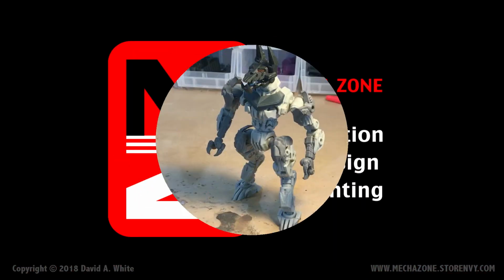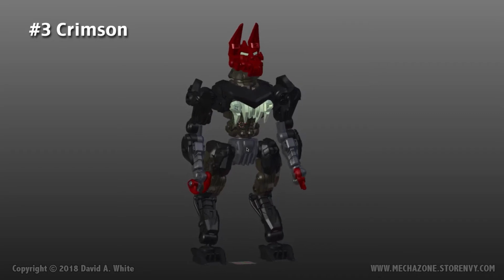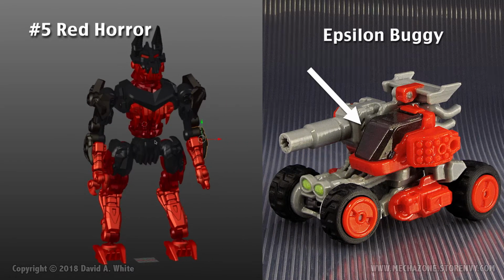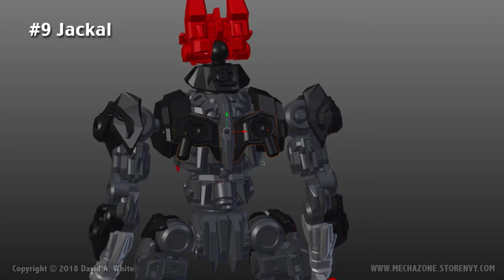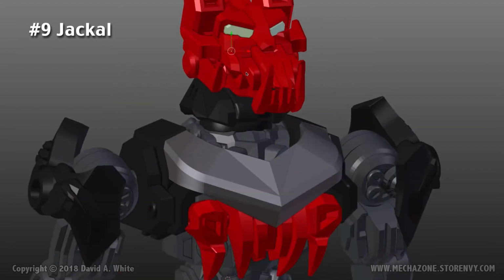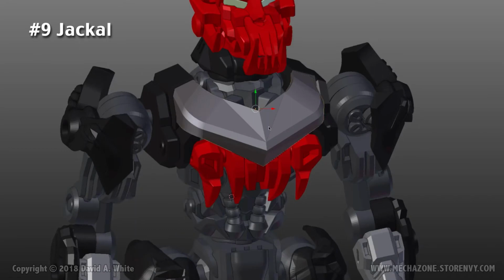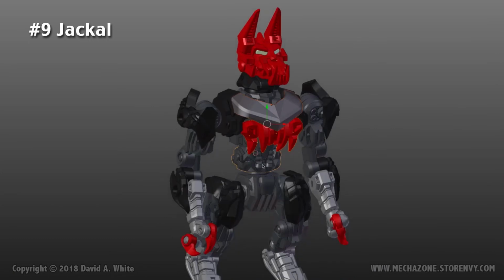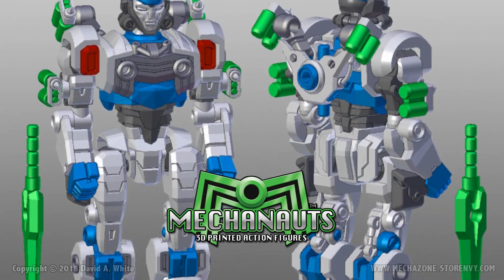Predanaut Jackal: Selecting Colors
Selecting colors for my 3D Printed action figures is a fun but challenging task. Join me as I discuss some of the color combinations I've come up with so far for my newest figure, the Predanaut Jackal. And watch until the end to get a preview of some new Mechanauts characters!

I would love to hear what you think about the colors. And feel free to throw out name ideas too. Nothing is set in stone yet.

The modeling software shown in the video is Blender.

(scroll to bottom)